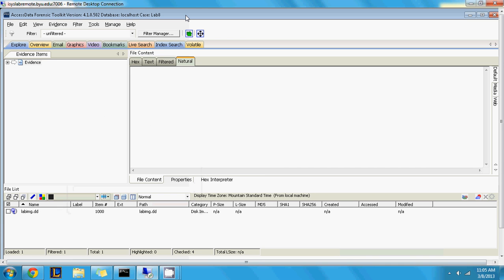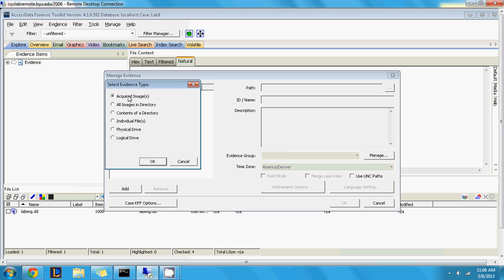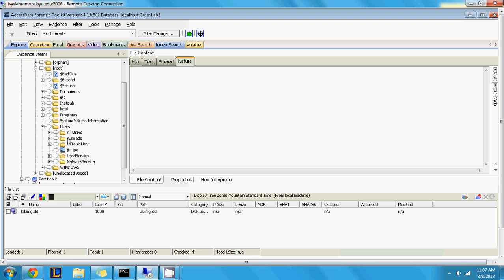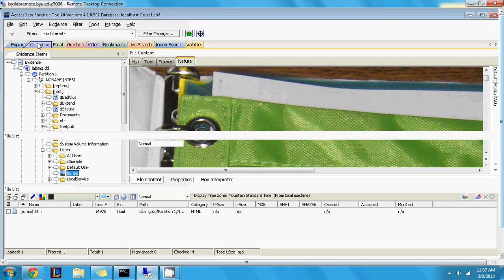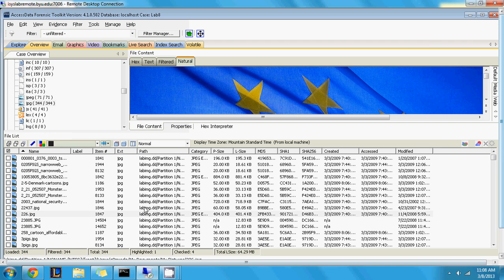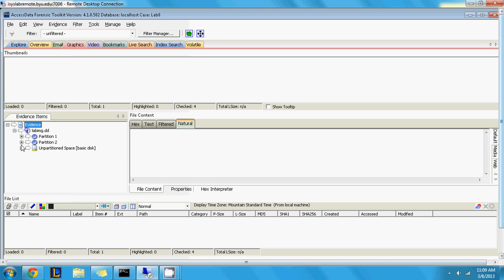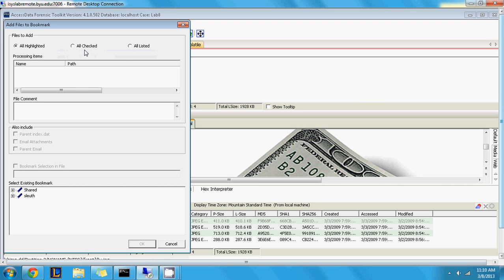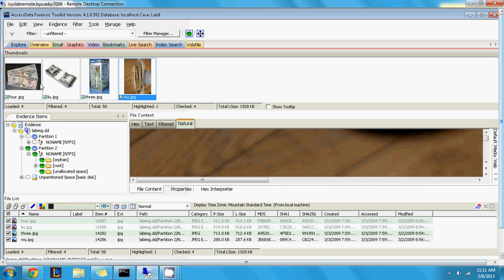Beginner's Guide to Digital Forensics: FTK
For more information on how to obtain FTK for personal use